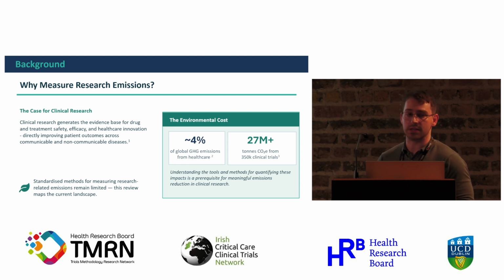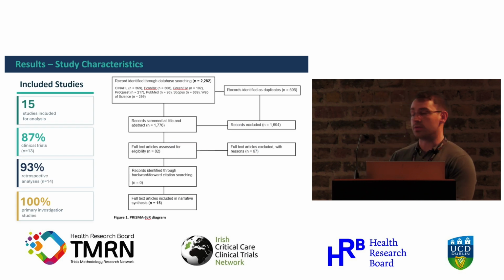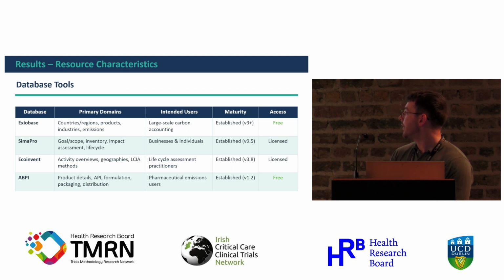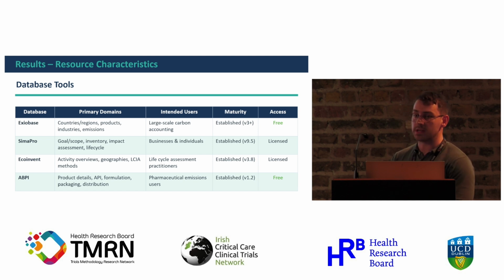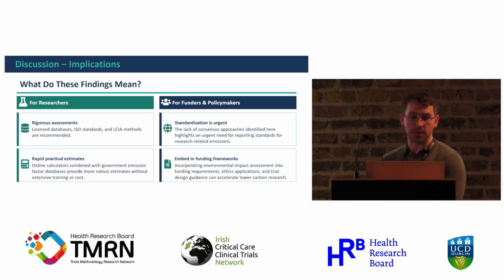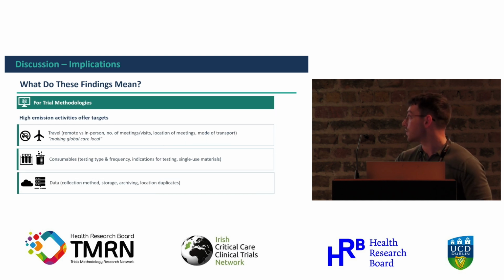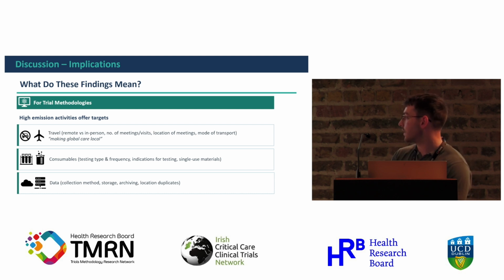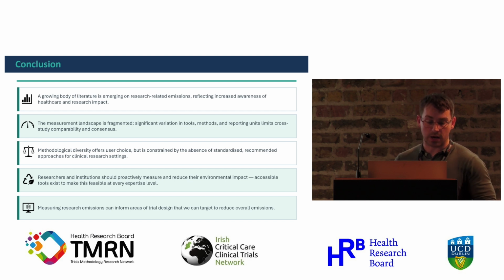Sustainability in clinical trials - Dylan Keegan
Making clinical trials more environmentally sustainable.

Speaker: Dylan Keegan, University College Dublin
10th Annual HRB-TMRN Trials Methodology Symposium, Smock Alley Theatre, Dublin - hosted with the UCD Clinical Research Centre and the Irish Critical Care Clinical Trials Network. Theme: Making Global Care Local: Innovations & Collaboration in Clinical Trials.